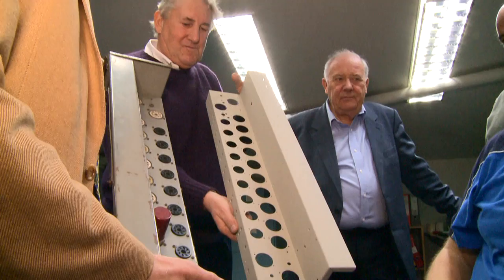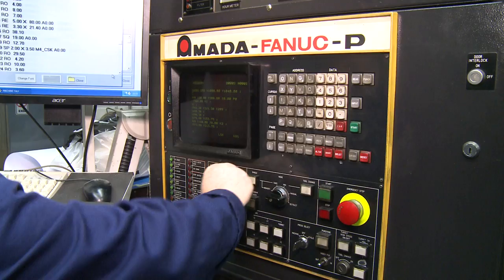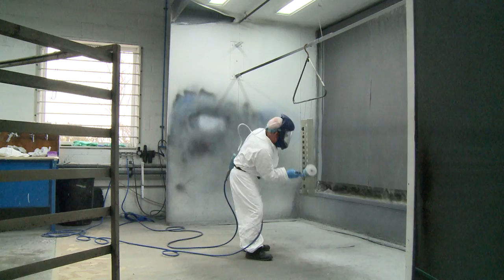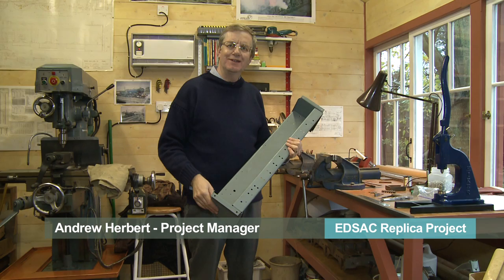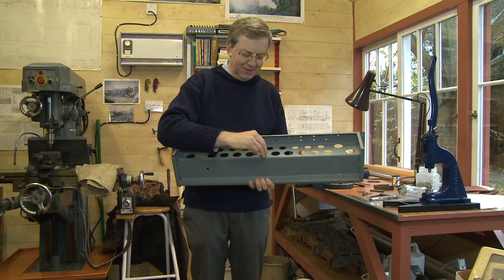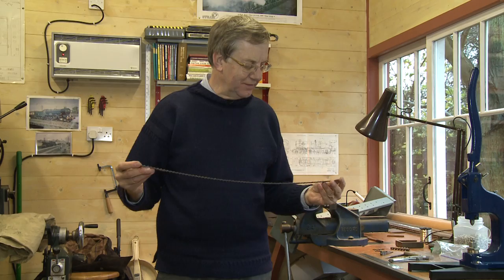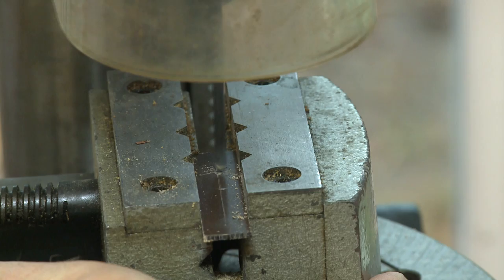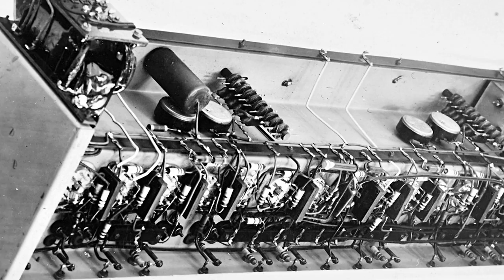EDSAC Replica - production starts with the chassis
In recreating the EDSAC computer, a surprising amount of mechanical engineering is required. EDSAC engineering was originally done by hand in the 1940s, but for the EDSAC Replica Project modern Computer Aided Design -- a direct descendant of EDSAC -- is being deployed.